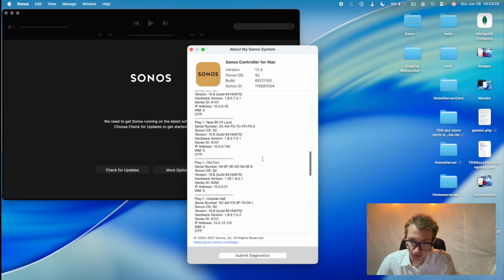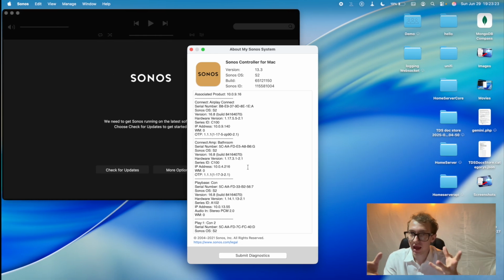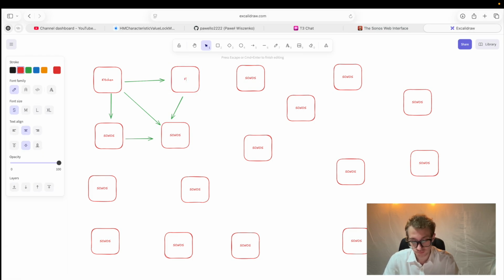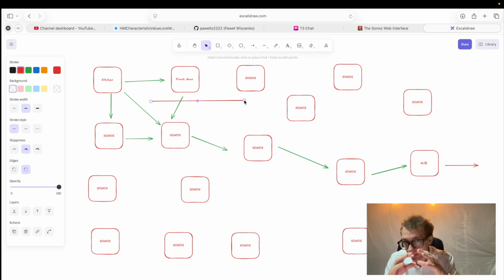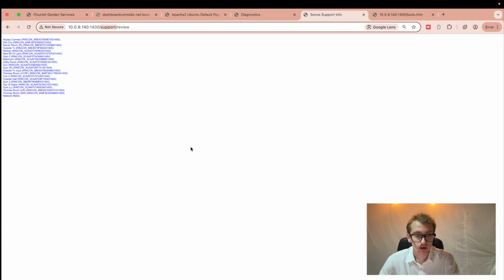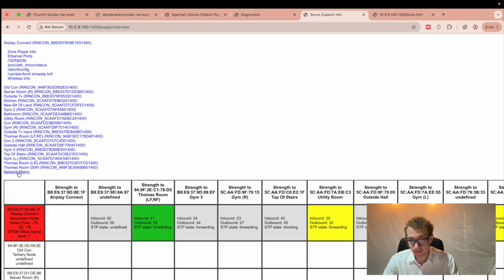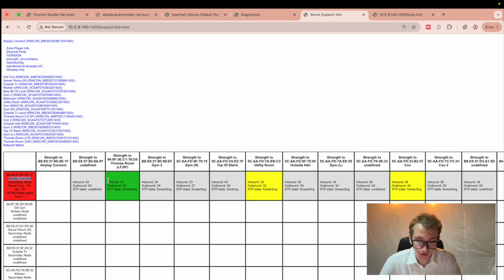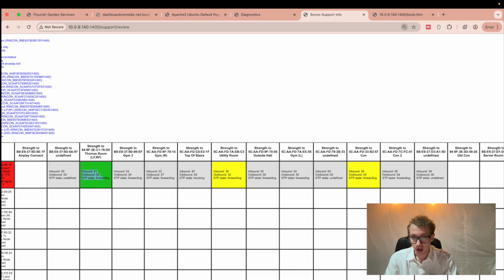Secret SONOS menu that helps Fix issues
This allows you to see the Sonos network metrics as well as all the other config settings about the Sonos speakers, which is really helpful for managing and fixing issues that you might have with Sonos.